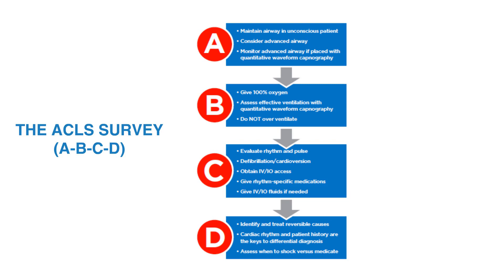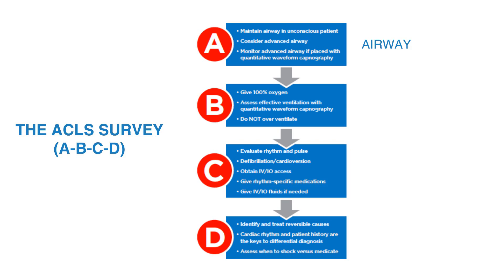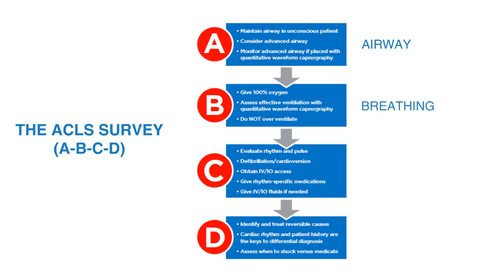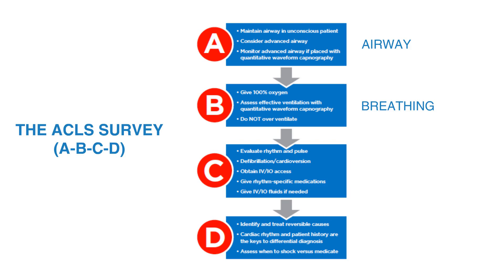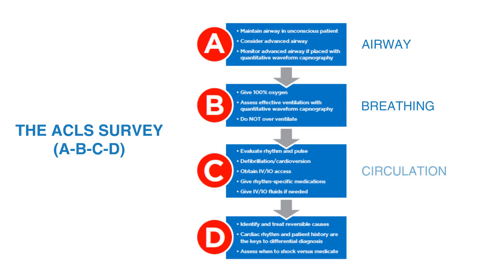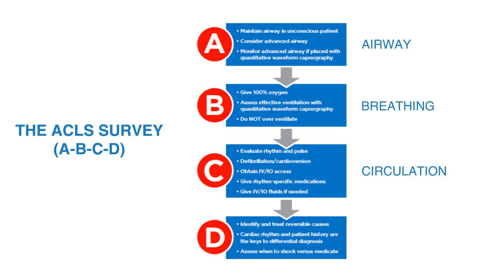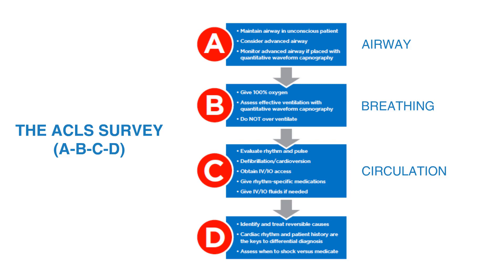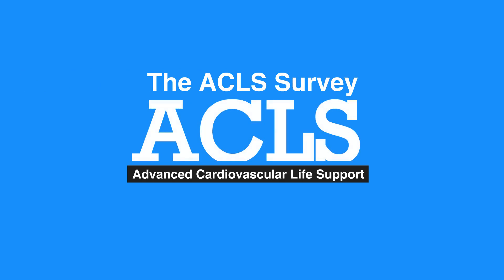4c. ACLS Survey, Advanced Cardiac Life Support (ACLS) (2020) - OLD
This lesson is a review of the ACLS survey. The ACLS survey follows the ABCD pattern and its use in CPR. Each of the four components of ABCD is examined in detail. Guidelines are provided on their appropriate application in CPR situations, including when using an AED.

"A stands for Airway, which you should monitor and maintain open at all times. As a provider, you must decide if the benefit of adding an advanced airway outweighs the risk of pausing CPR. If the individual’s chest is rising without using an advanced airway, continue giving CPR without pausing. However, if you are in a hospital or near trained professionals who can efficiently insert and use the airway, consider pausing CPR.

B stands for Breathing. In cardiac arrest, administer 100 percent oxygen. Keep blood oxygen saturation (or sats) greater than or equal to 94 percent as measured by a pulse oximeter. Use quantitative waveform capnography when possible. The normal partial pressure of carbon dioxide is between 35 to40 mmHg. High-quality CPR should produce carbon dioxide from 10 to 20 mmHg. If the ETCO2 reading is less than 10 mmHg after 20 minutes of CPR for an intubated individual, then you may consider stopping resuscitation attempts.

C stands for Circulation. Obtain intravenous (or IV) access, when possible; intraosseous access (or IO) is also acceptable. Monitor blood pressure with a blood pressure cuff or intra-arterial line if available. Monitor the heart rhythm using pads and a cardiac monitor. When using an AED, follow the directions (that is., shock a shockable rhythm). Give fluids when appropriate. Use cardiovascular medications when indicated.

Last is D, which stands for Differential Diagnosis. Start with the most likely cause of the arrest and then assess for less likely causes. Treat reversible causes and continue CPR as you create a differential diagnosis. Stop only briefly to confirm a diagnosis or to treat reversible causes. Minimizing interruptions in perfusion is key."